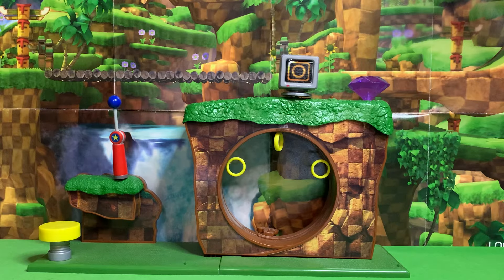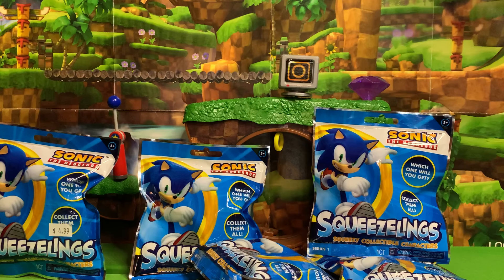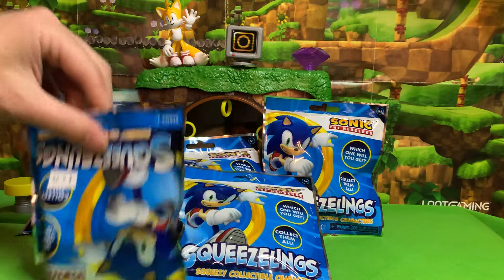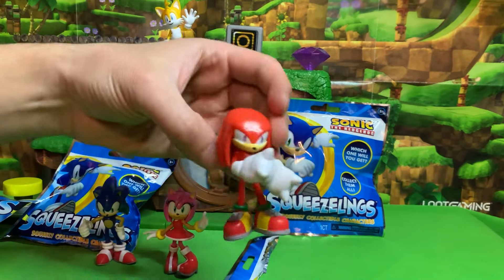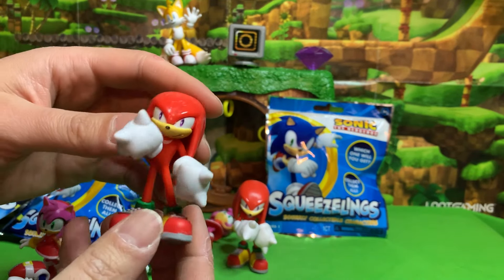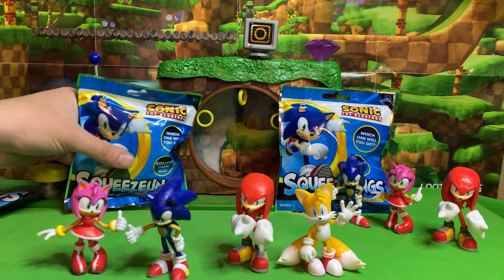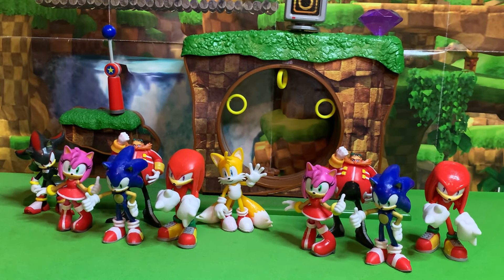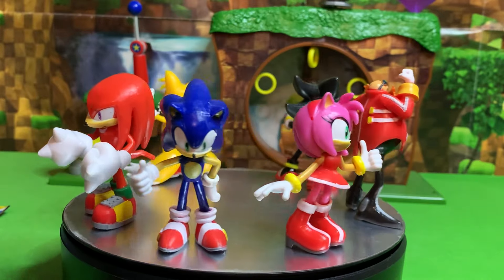Did "Sonic Squeezelings" Make me an April Fool?